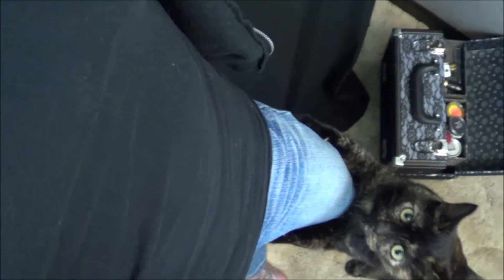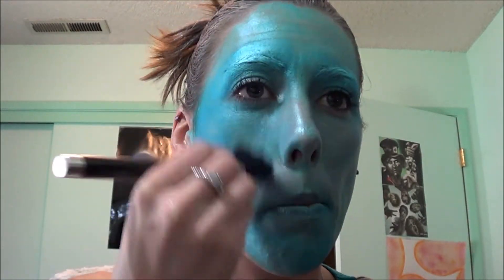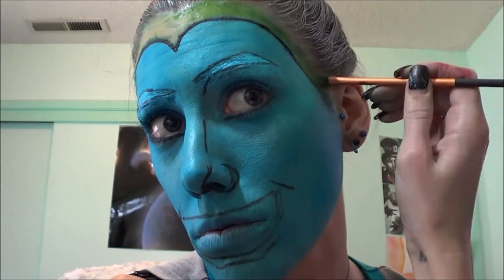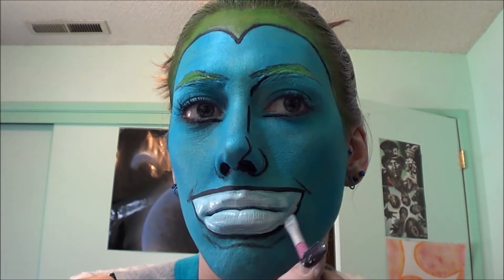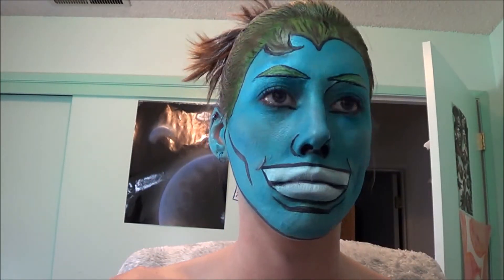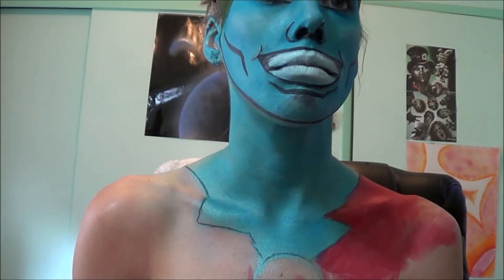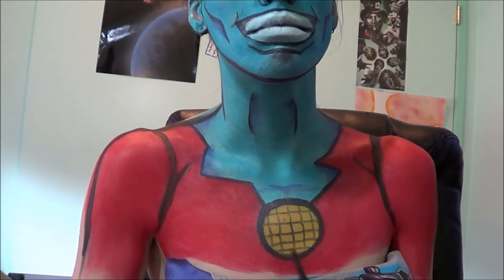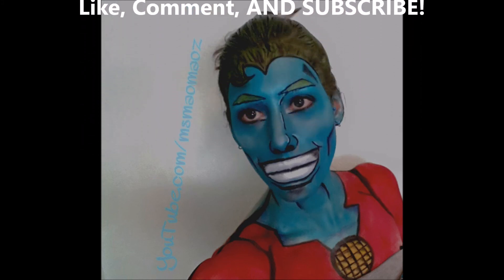CAPTAIN PLANET! HE'S OUR HERO! Makeup transformation.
I went back into my childhood and recreated Captain Planet!

Captain Planet theme song.

Products:
Mehron metallic palette.
Ben Ney aqua palette.
ulta eye liner.

You may also find me on:
Facebook.com/msmaomaoz
Tumblr.com/maomaozz